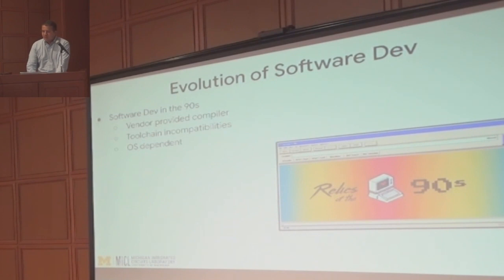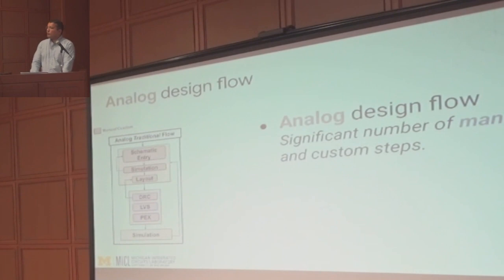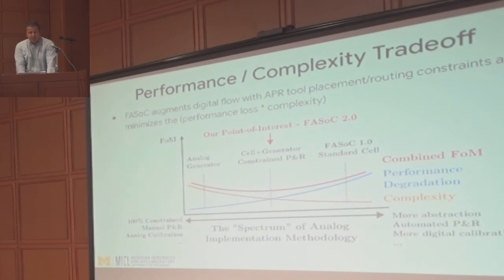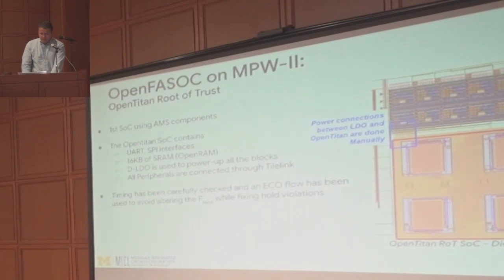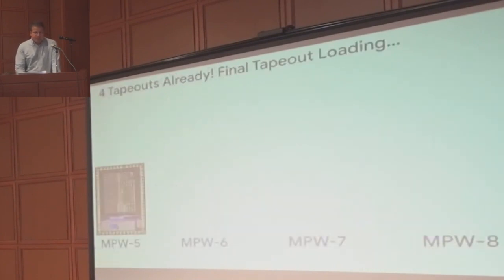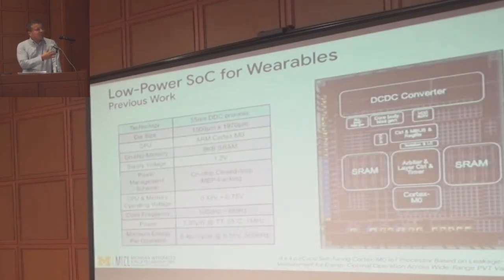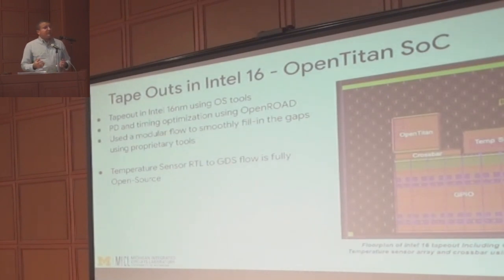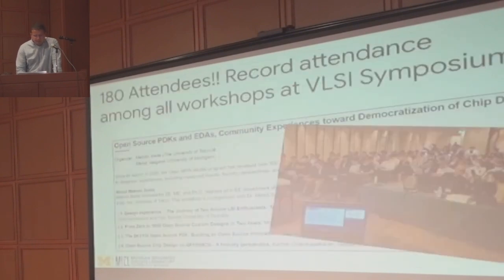RISC-V '23 Su: Lowering Costs & Barriers to Chip DesignMehdi Saligane, University of Michigan, EECS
Lowering Costs & Barriers to Chip DesignMehdi Saligane | University of Michigan / Michigan Engineering, Electrical Engineering and Computer Science Department (EECS)

チップ設計のコストと障壁を下げる メディ・サリガン（Mehdi Saligane）| ミシガン大学, EECS , Assistant Research Scientist, Intermittent Lecturer at University of Michigan

University of Michigan (EECS) |  Michigan Engineering, Electrical Engineering and Computer Science Department (EECS)

Mehdi Saligane | University of Michigan / Michigan Engineering, Electrical Engineering and Computer Science Department (EECS) / Assistant Research Scientist, Intermittent Lecturer at University of Michigan / Mehdi Saligane is a Research Scientist in the Department of Electrical Engineering and Computer Science at the University of Michigan. He received his M.Sc. and Ph.D. degrees in electrical and computer engineering from the University of Grenoble and Aix-Marseille in 2011 and 2016, respectively. He worked at STMicroelectronics, in France, as a Research Engineer from 2010 to 2015, and after completing his Ph.D., he joined the Michigan Integrated Circuits Lab at the University of Michigan. Dr. Saligane’s current research interests are in low-power and energy-efficient IC design with a recent focus on open-source EDA and analog and mixed-signal IC design automation. He currently serves as chair of the Analog Working Group and, as a member of the Technical Steering Committee at CHIPS Alliance, and as a technical member of SSCS’ open source ecosystem.

ミシガン大学  (EECS) | University of Michigan / Michigan Engineering, Electrical Engineering and Computer Science Department (EECS)

Mehdi Saligane (メディ・サリガン)| ミシガン大学 (EECS), Assistant Research Scientist, Intermittent Lecturer at University of Michigan / Mehdi Saligane は、ミシガン大学の電気工学およびコンピューター サイエンス学部の研究員です。 彼は修士号と 博士号を2011 年にグルノーブル大学で取得し、2016 年にはエクス マルセイユ大学で電気工学およびコンピューター工学の学位を取得しています。 2010 年から 2015 年まで、フランスの ST マイクロエレクトロニクスでリサーチ エンジニアとして勤務し、博士号を取得した後、ミシガン大学のミシガン集積回路研究所に参加しました。 Saligane 博士の現在の研究対象は、低電力でエネルギー効率の高い IC 設計であり、最近ではオープンソース EDA とアナログおよびミックスドシグナル信号 IC 設計の自動化に焦点を当てています。 彼は現在、Analog Working Group の議長、CHIPS Alliance の Technical Steering Committee のメンバー、SSCS のオープン ソース エコシステムの技術メンバーを務めています。